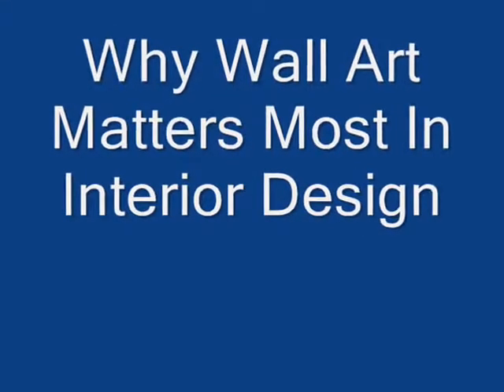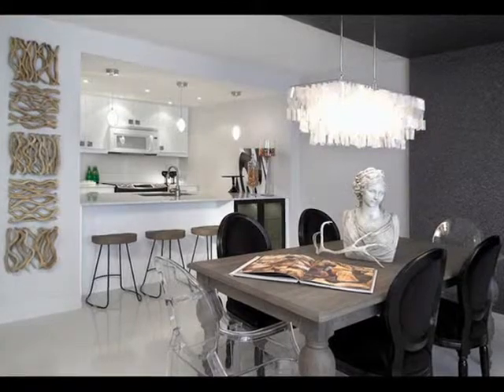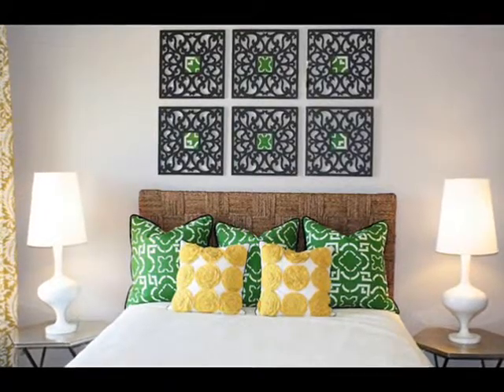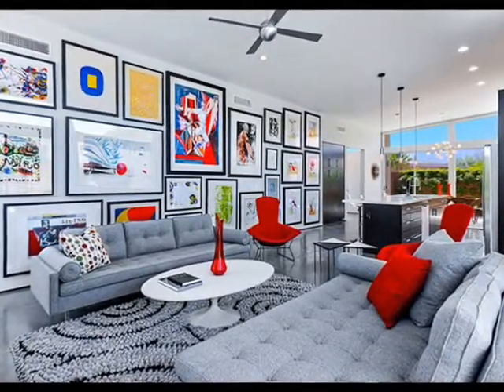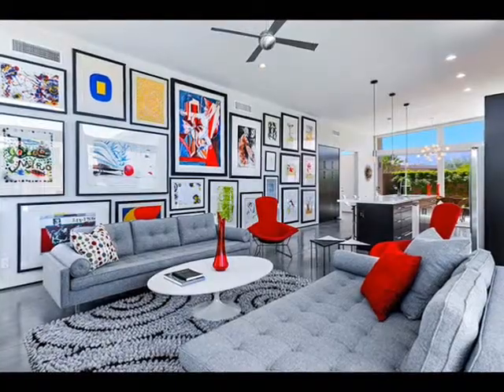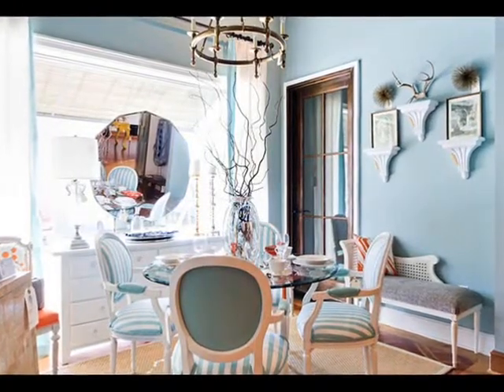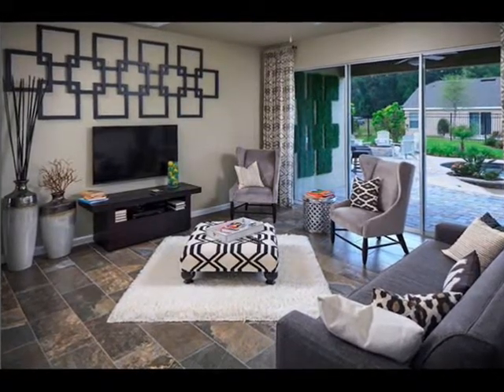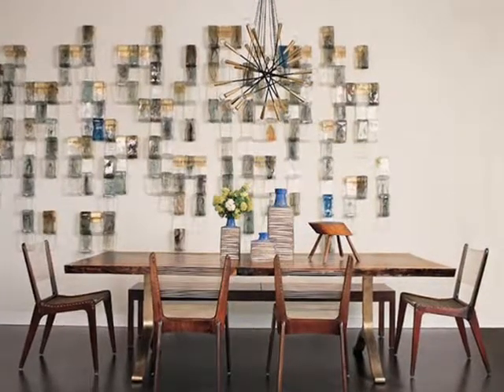Why Wall Art Matters Most In Interior Design